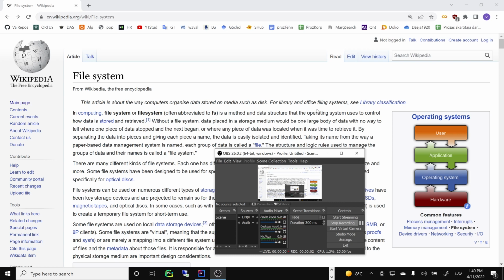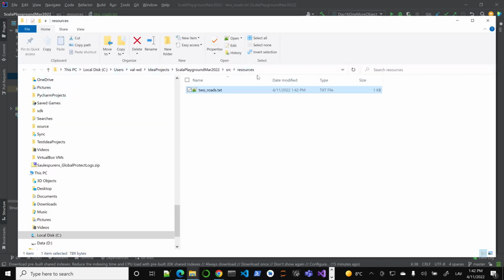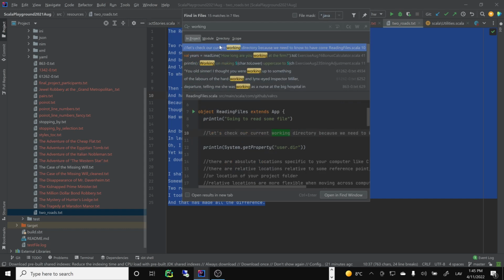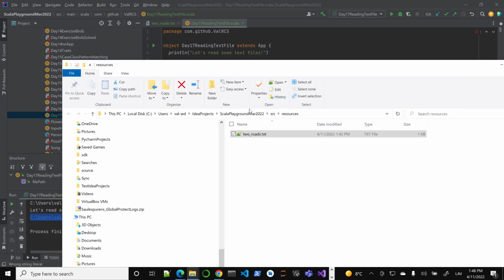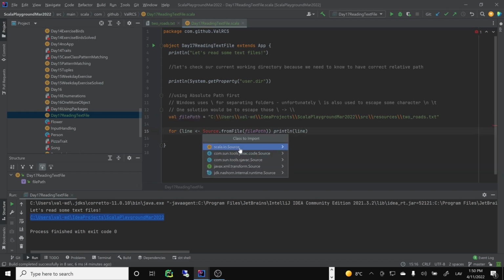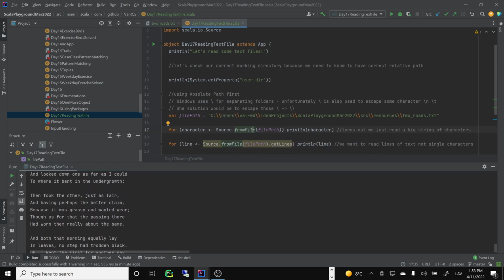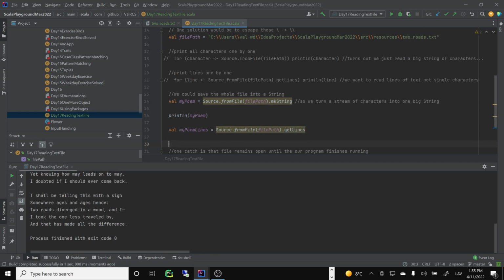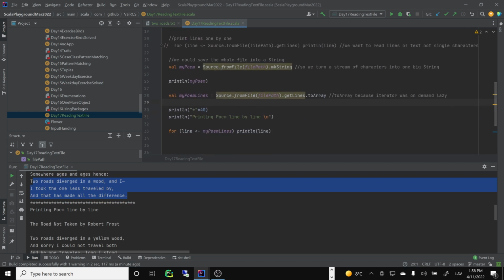Scala Day 17 - Reading Text Files 2022 04 11 13 40 00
Scala Day 17 - Reading Text Files

Scala programming lectures originally part of shegoestech.lv bootcamp